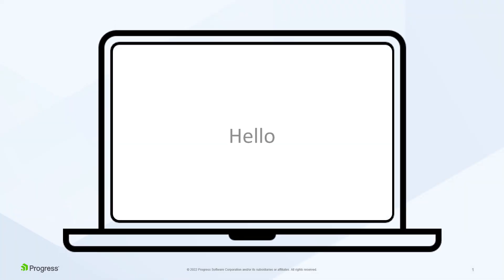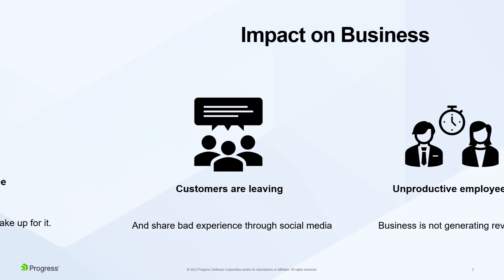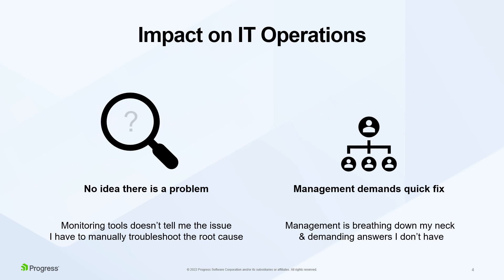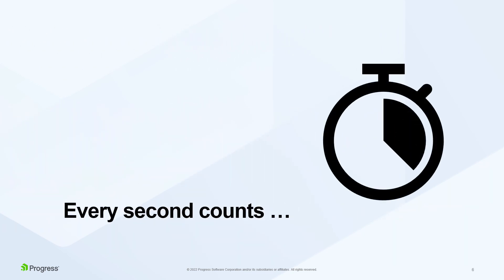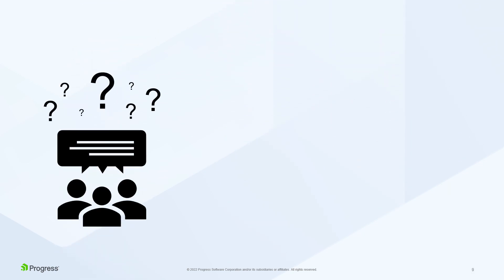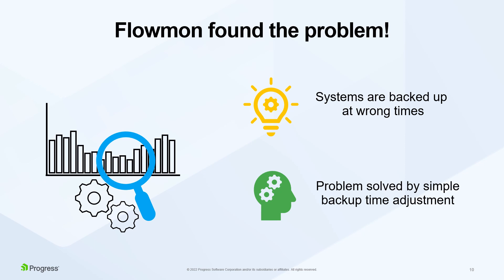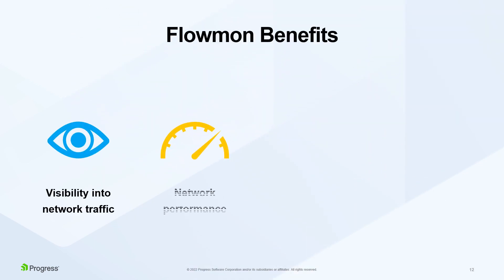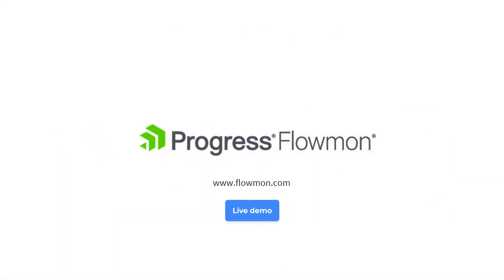Find the root cause of slow application experience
The increasing complexity of IT infrastructure and the move to the cloud make ensuring a great application experience difficult.